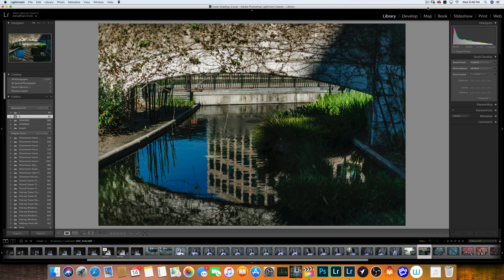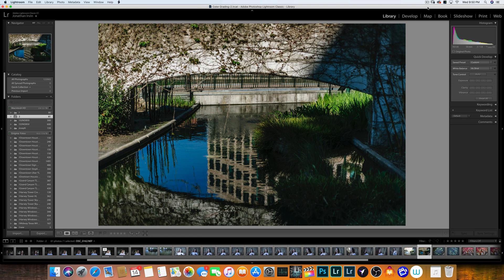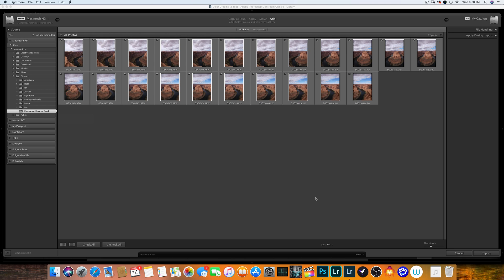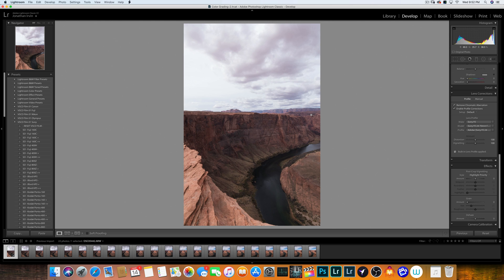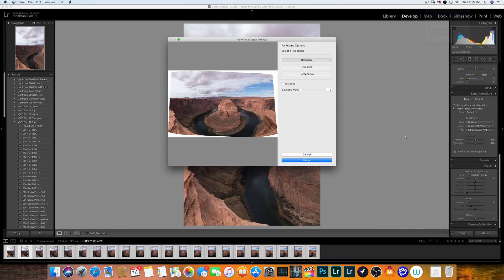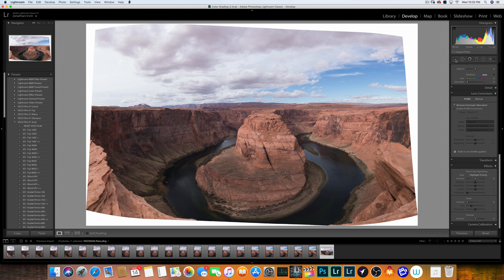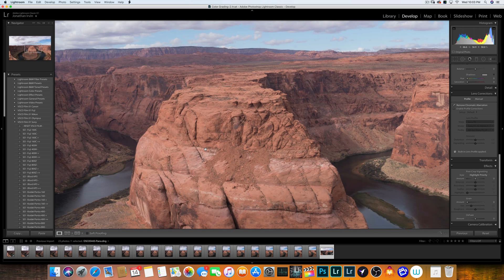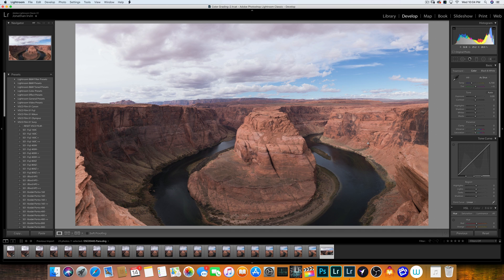Tutorial: Using Adobe Lightroom to Merge Multiple Images into Panorama - Horseshoe Bend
Short little video on how to merge multiple images images into a panorama in adobe lightroom. Really is pretty simple to do. The hardest part is making sure your images are shot correctly. Soon I will post a video showing how I take the shot. These shots were taken with the Sony A7Rii + 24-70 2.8G